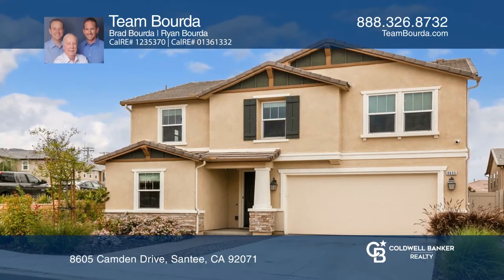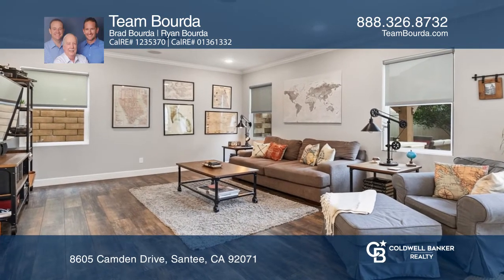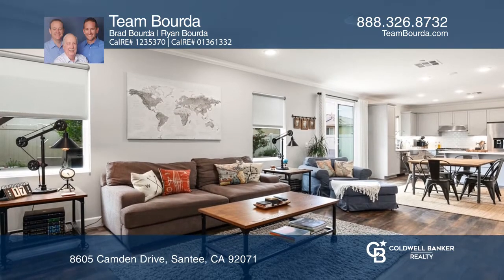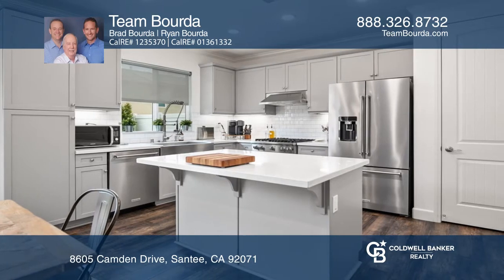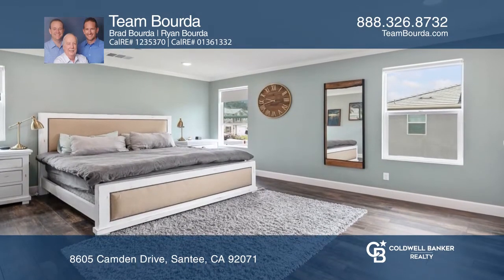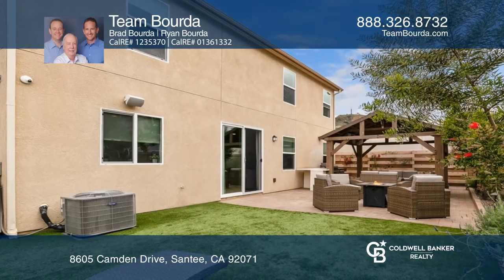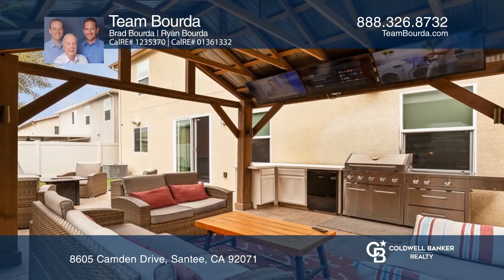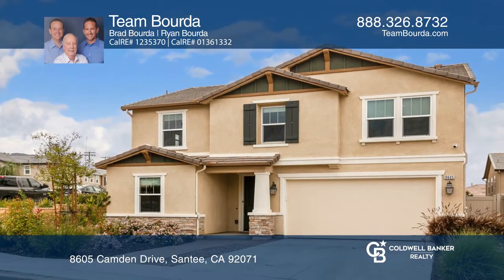8605 Camden Drive Santee, CA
8605 Camden Drive, Santee, CA

Come enjoy a large open plan downstairs with upgraded vinyl planking throughout the home. The huge combo living/dining area features sliders that lead to the backyard. The gourmet kitchen has upgraded Quartz countertops, a stainless-steel Viking commercial range and under cabinet lighting. Downstair